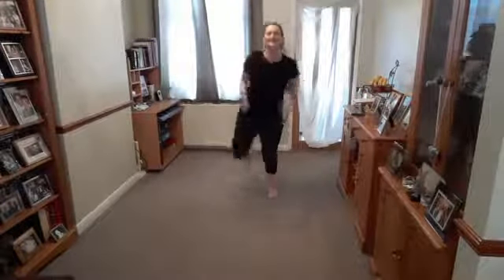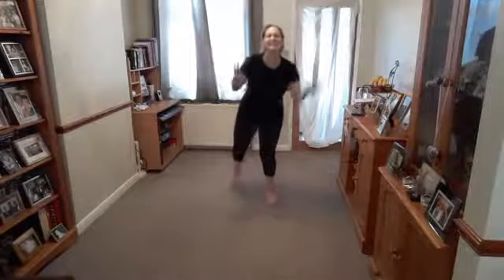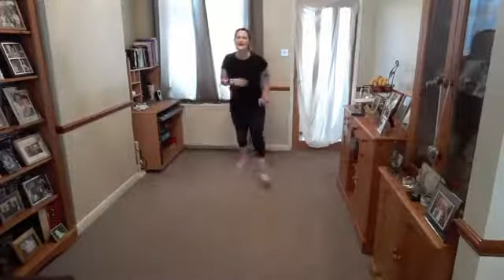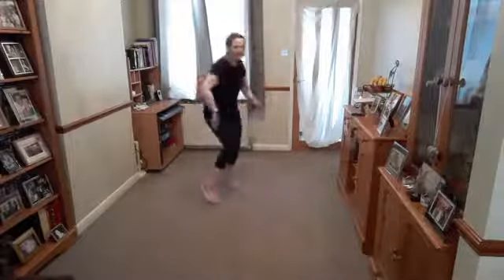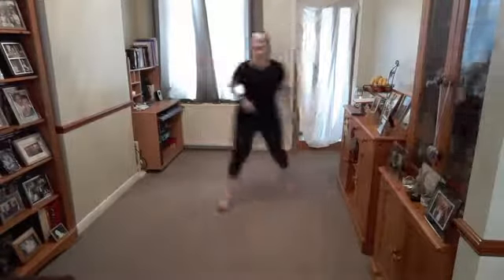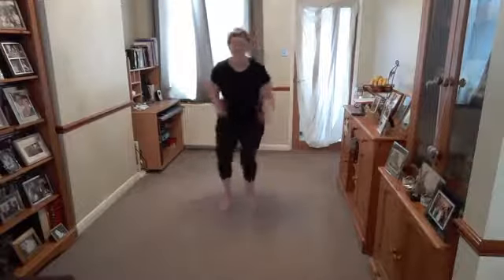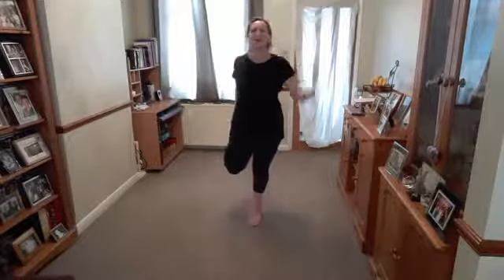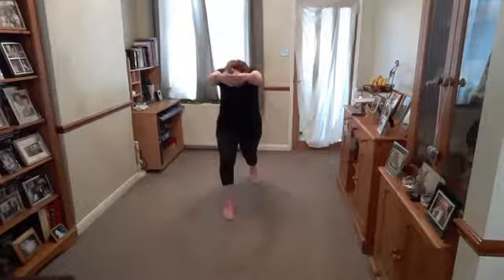Aerobics - 09-09-2020 - Shelley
A routine set to music with a mixture of high and low impact moves. Spins and turns are always optional, fun is essential! A mixed ability class for all levels of fitness.